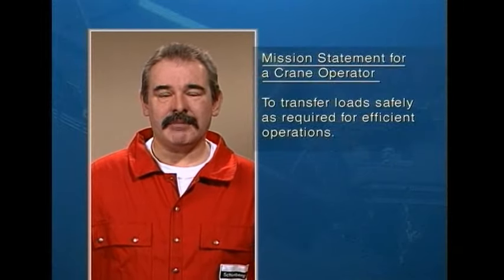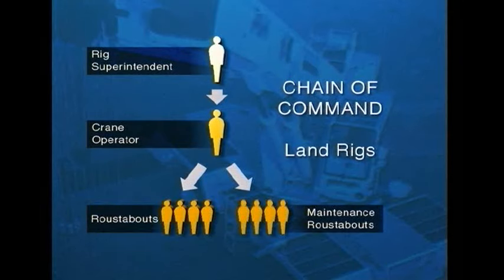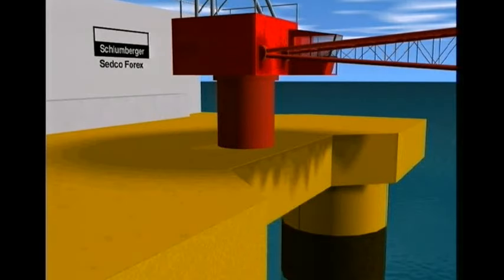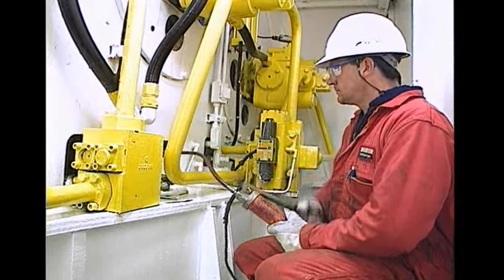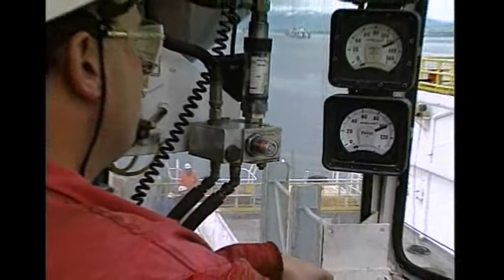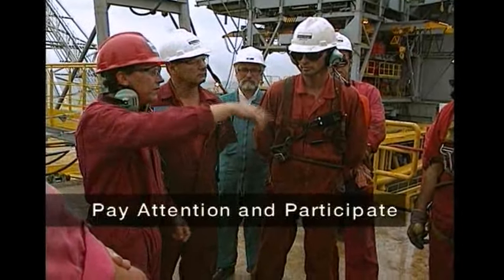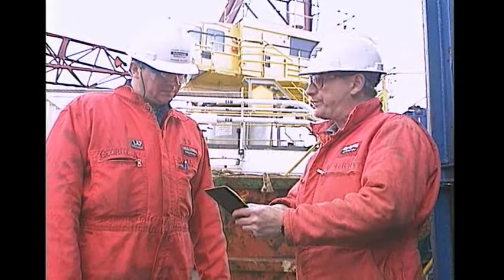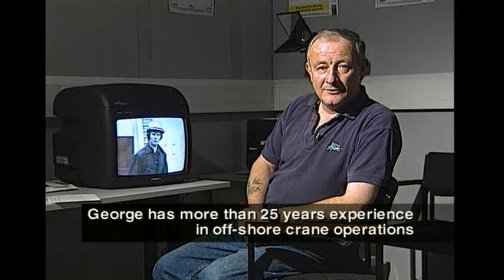Offshore Crane Operator Safety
Crane checklist (relevant for MODUs) :
• Record the date of the last crane diesel engine overhaul.
• Check the date of the last slewing brake test.
• Ensure that the aircraft warning lights in the boom and A-frame are working (API Spec 2D appendix C).
• Ensure a windsock is fitted.
• Check the condition of the A-frame ladders.
• Check the certification of the wires: boom, main and whip wire.
• Check the date of the last load test (Classification Society, Lloyd’s Register, ABS, and DNV).
• Check the last load test by Class (up to 20 tons: SWL plus 25%: from 20 to 50 tons: SWL plus 5 tons: above 50 tons: SWL plus 10%).
• Ensure load cell management and radius/weight alarms are installed and working satisfactorily.
• Verify that NDT inspections of the pedestal, crane boom and blocks are part of the lifting- gear surveys.
• Verify that four-yearly NDT inspections of the slewing (bearing) bolts are carried out (internal and external). Some rig crews do 25% yearly.
• Function-test the high limit switches of the main and whip line, and the high and low limit switches of the crane boom (API Spec 2D app C Section 4.1.2d).
• Verify that only safety glass is used for the crane cabin windows (API Spec 2C Section 12.2).
• Check the records of the last boom pin NDT inspections (API Spec 2D Appendix C).
• Verify that the crane control handles return to the centre position when released (API Spec 2C Section 11.1.2).
• Check the operation of the wire drum braking systems (API Spec 2C Section 8).
• Verify that the friction brakes are fitted with rain guards (API Spec 2C Section 13.3).
• Verify that the sheave sizes are no less than eighteen times the diameter of the wire rope (API Spec 2C Section 7.4.1.1).
• Verify that there is a load chart in the crane cabin (API Spec 2C Section 4.2).
• Verify that an emergency stop for the crane engine is available, that it is operated from the crane cabin and is in working condition.
• Check the correct installation of wedge-type sockets, paying particular attention to the wire clamps (API Spec 2C Section 7.3.3).
• Verify the land rig crane procedures: only allow lifting when the support legs are extended and secured.
• Check that there is a procedure to ensure that land rig cranes are not allowed to move while there is a lift hanging in the crane.
• Note some cranes are now built to lift and carry.
• Land rig cranes require to follow the rules and requirements of the local authorities and the drilling contract.